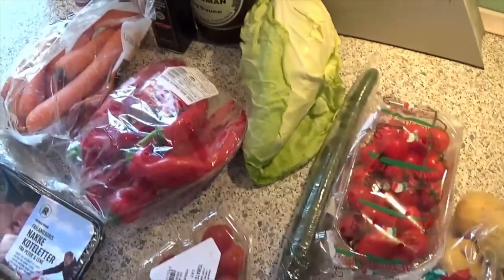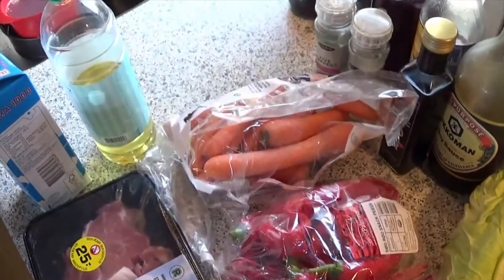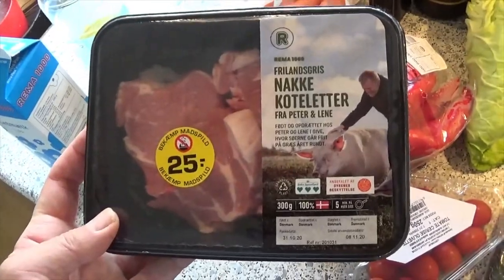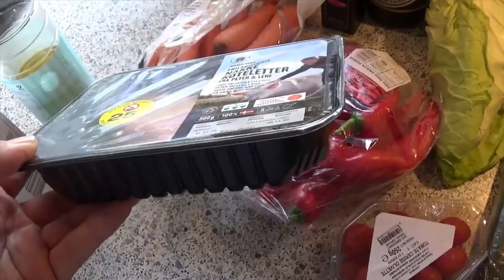ce plastic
Introduction to packaging waste prepared for a workshop in Serbia December 2020
English/Danish language - Serbian subtitles